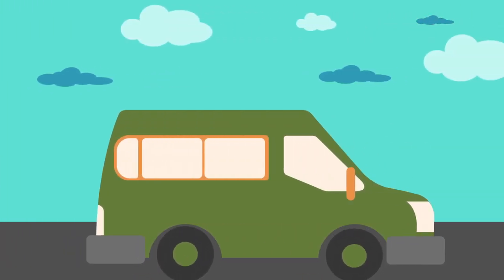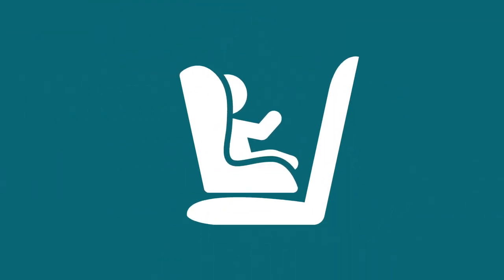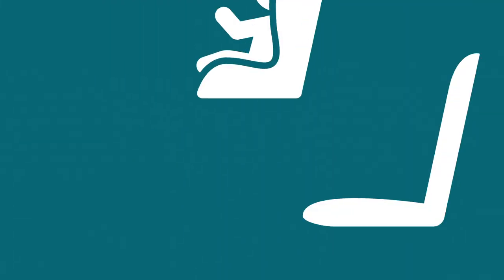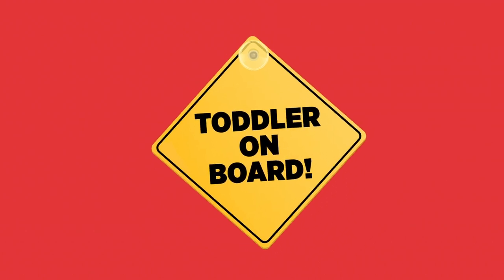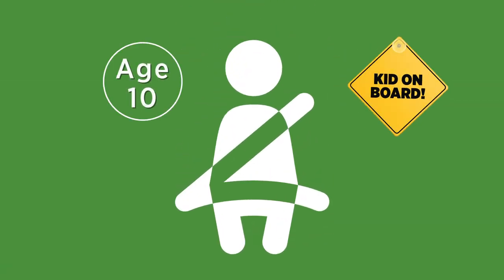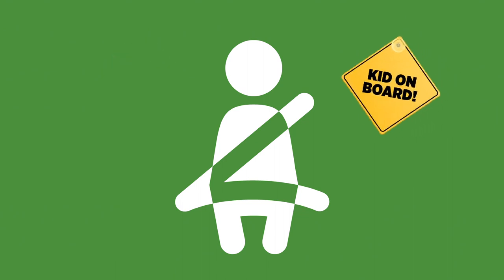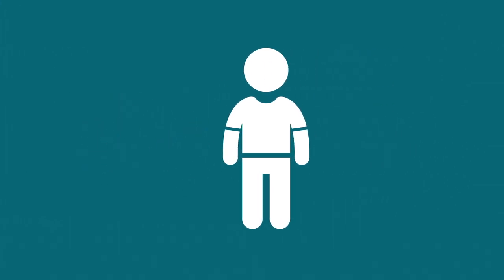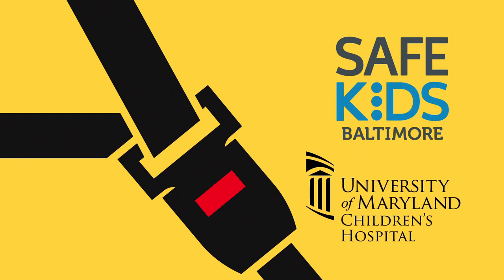Booster and Car Seat Safety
Baby on Board? From infants seats to boosters, here is some vital information for parents and caregivers on how to keep kids safe in the car.